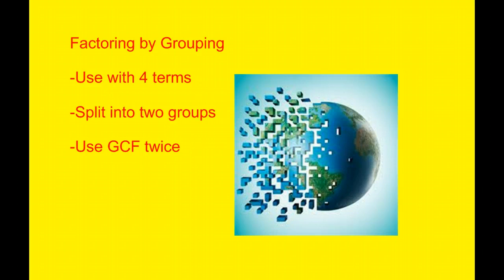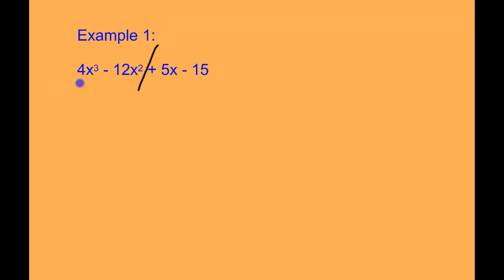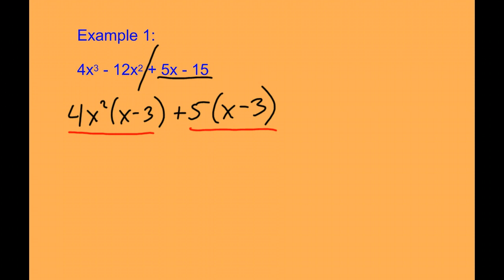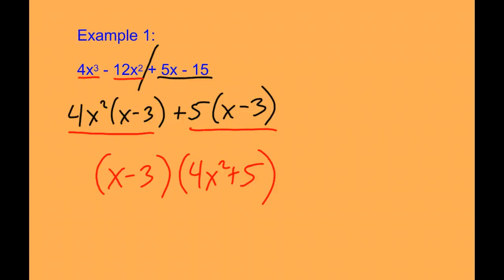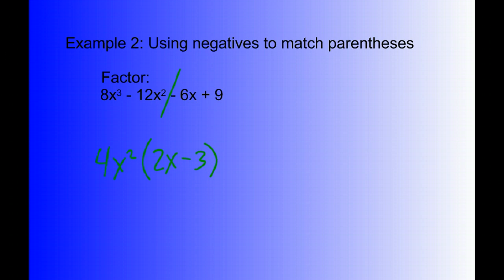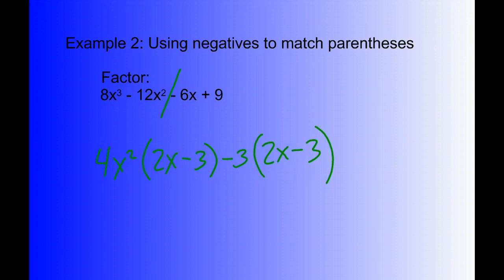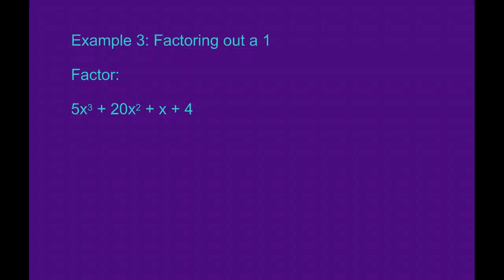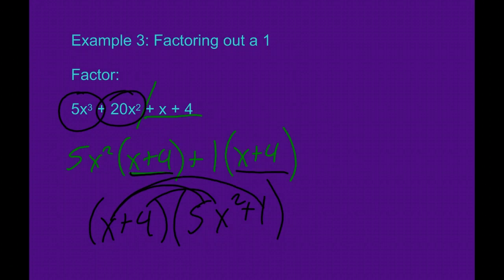Factoring By Grouping